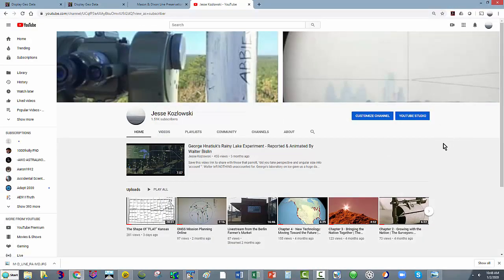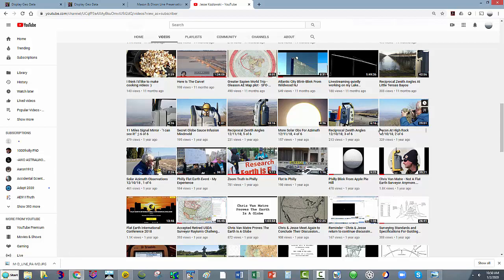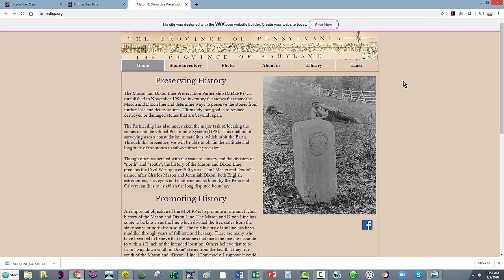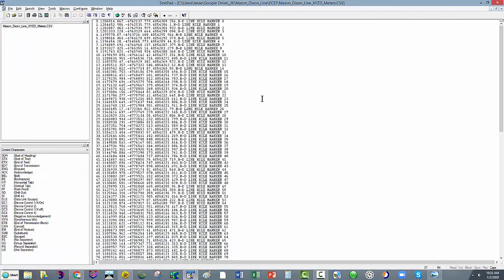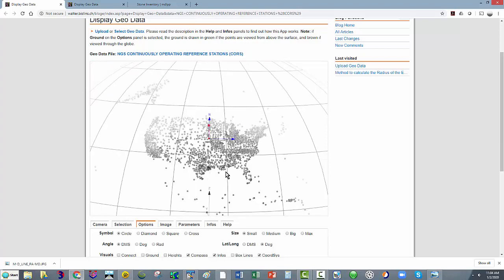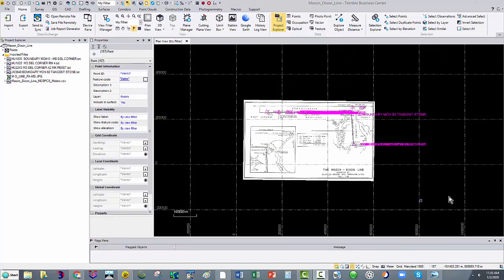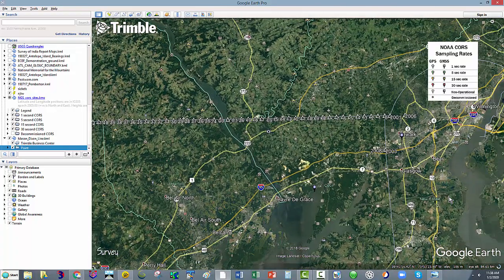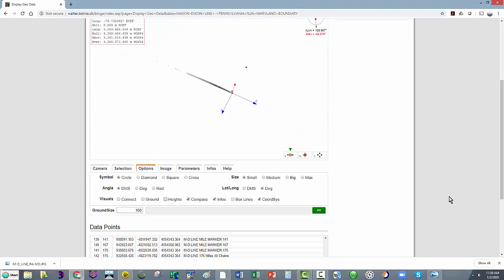MASON-DIXON LINE - PENNSYLVANIA & MARYLAND BOUNDARY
Mason & Dixon Line Preservation Partnership

Walter Bislin's Blog-En - Display Geo Data
Geo Data File: MASON-DIXON LINE - PENNSYLVANIA & MARYLAND BOUNDARY

A History of Determination of the Figure of the Earth from Arc Measurements (1906)